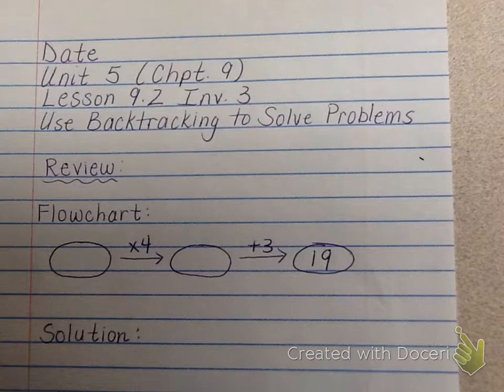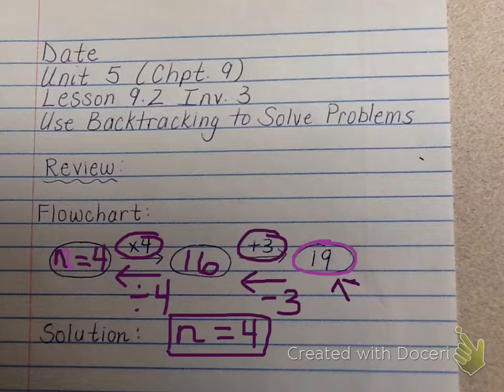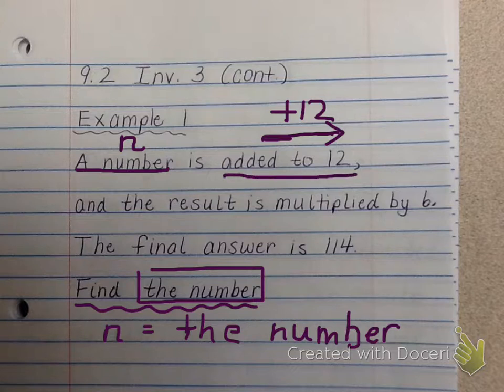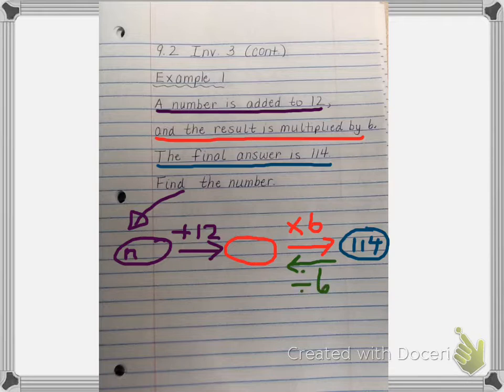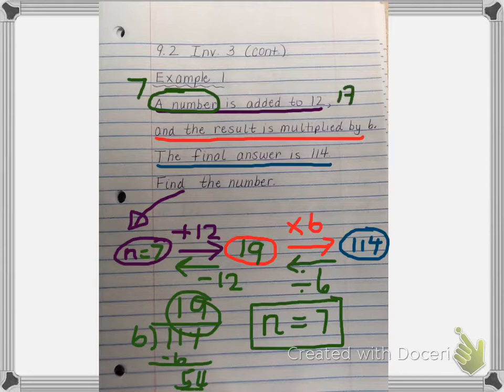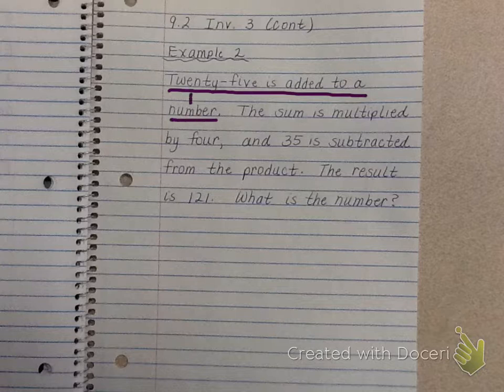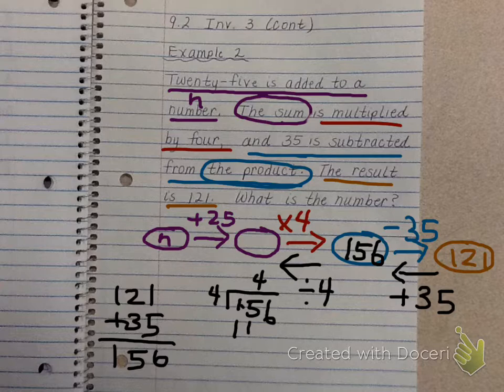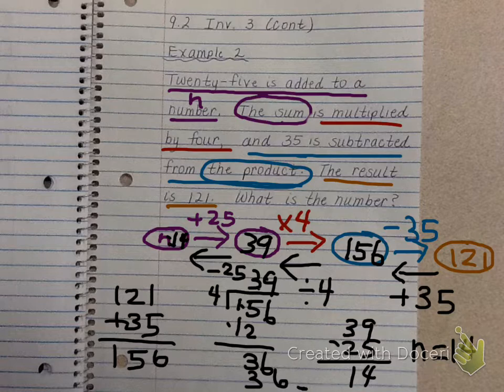Video Use Backtracking to Solve Problems